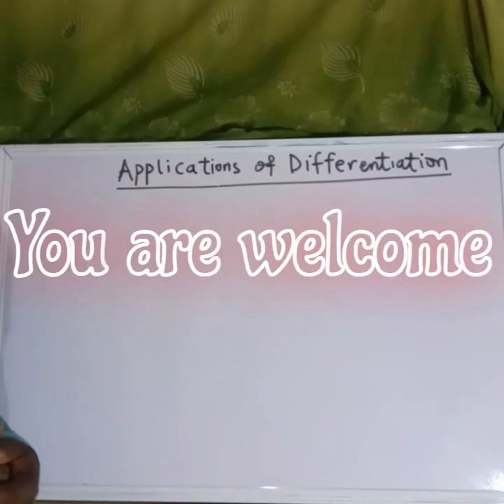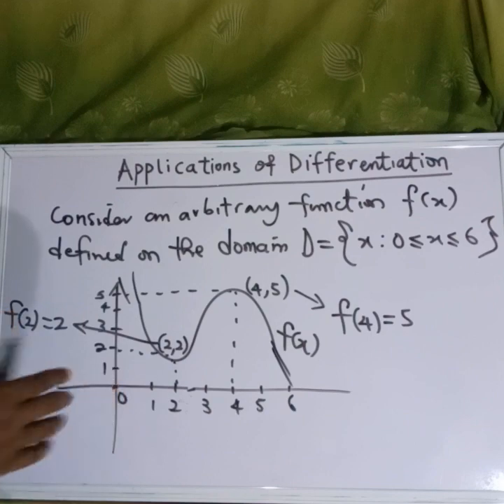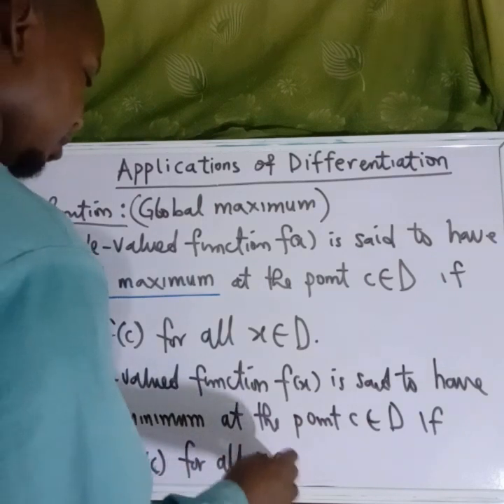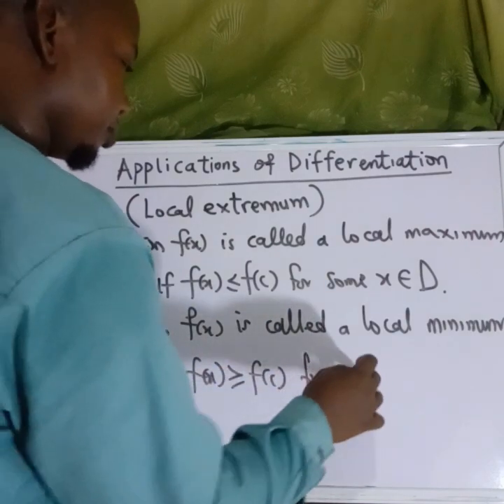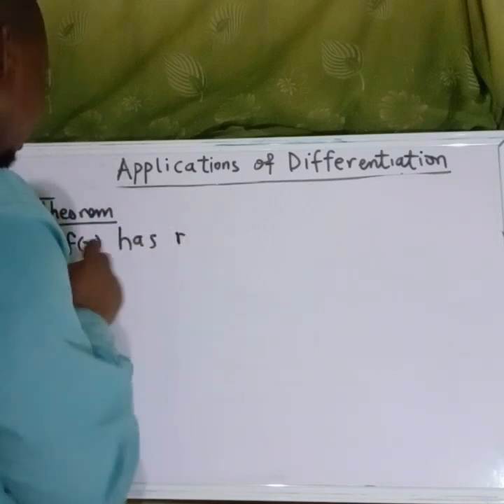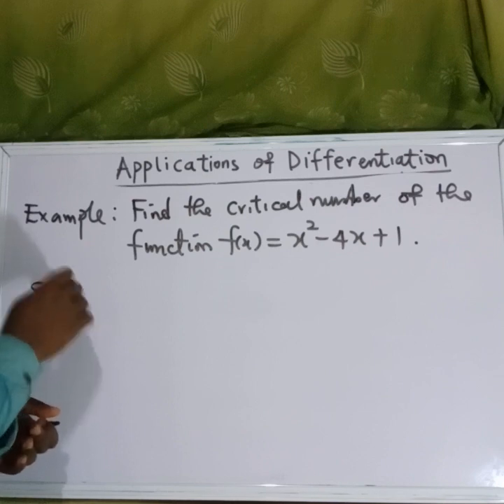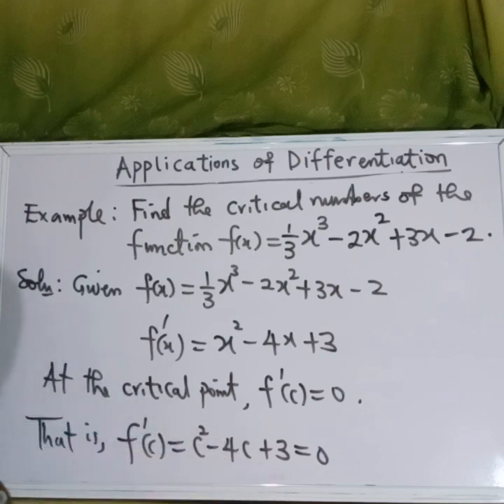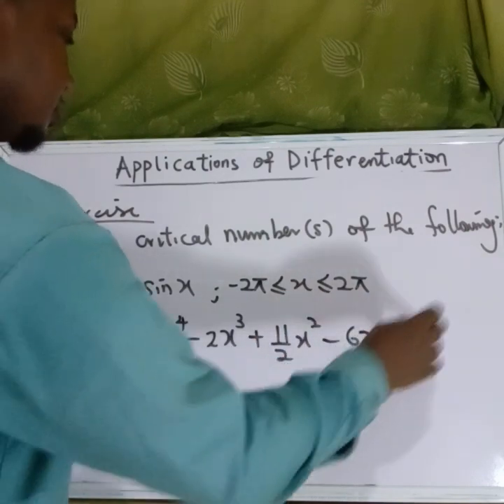Applications of Differentiation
This video describes the graph of a single-valued function using the concept of derivative to examine the local/global extremum of a function.